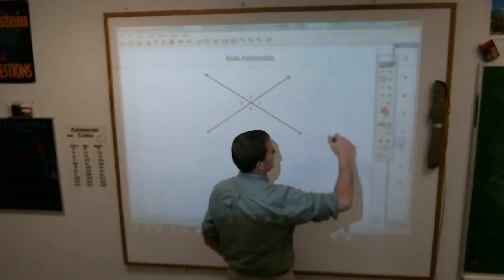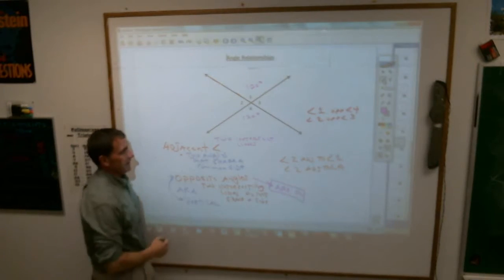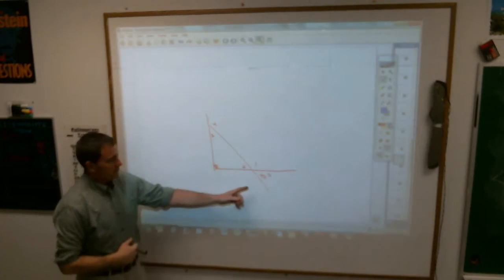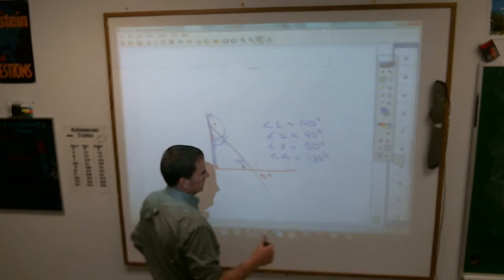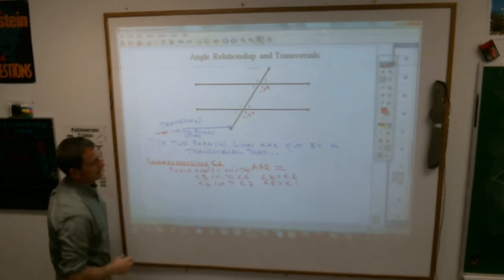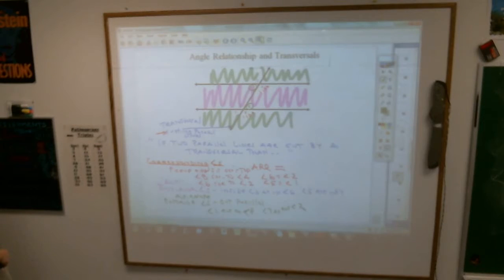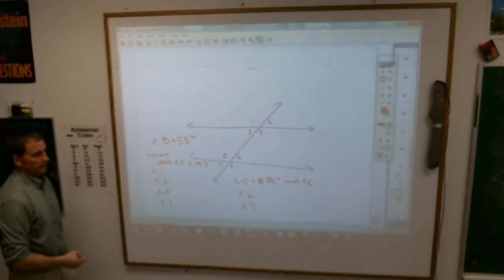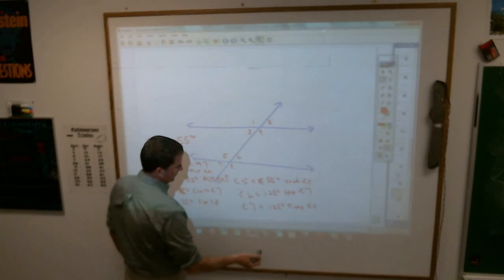7 Angle Relationships